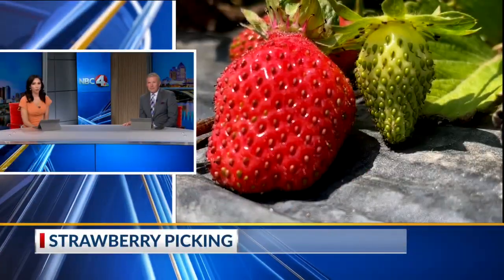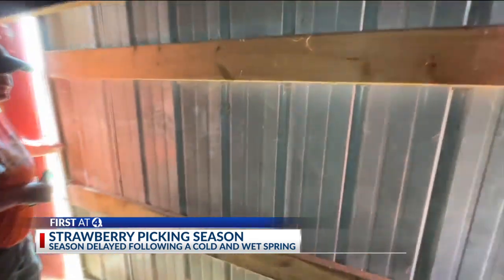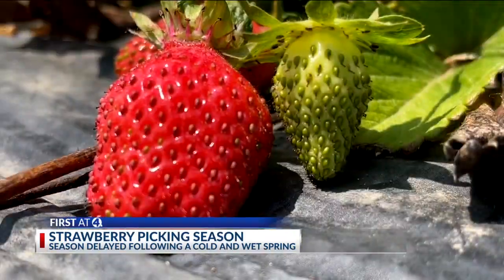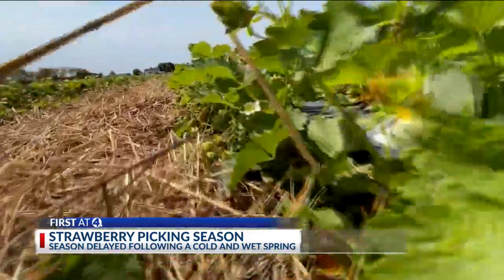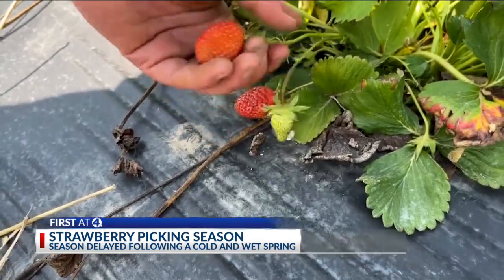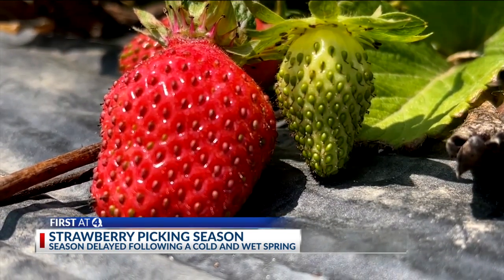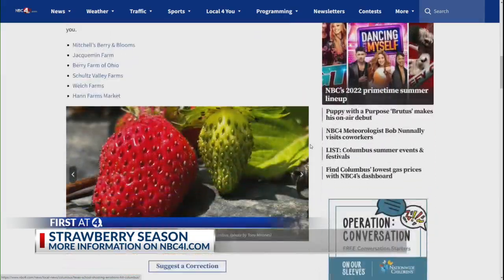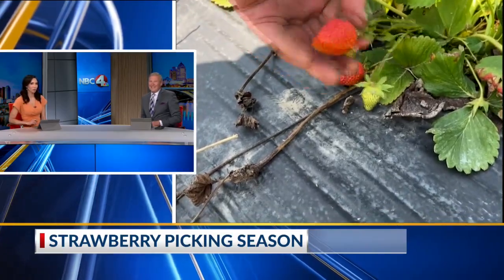Strawberry picking season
COLUMBUS, Ohio (WCMH) — The season has arrived for U-pick fresh produce.